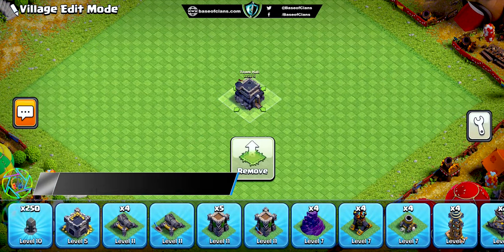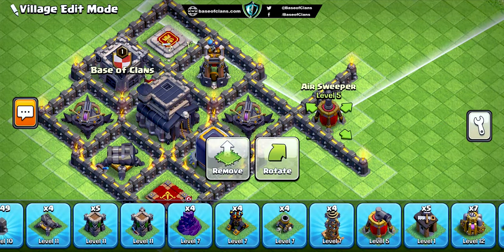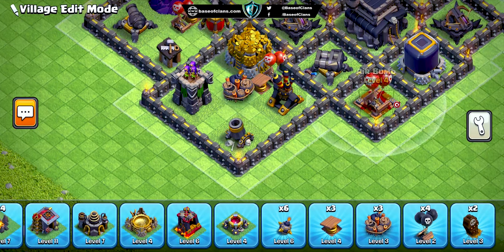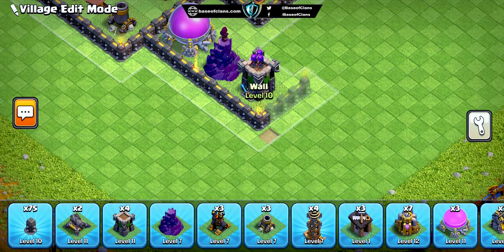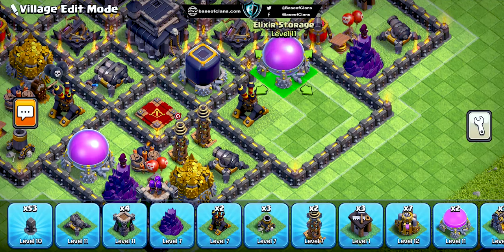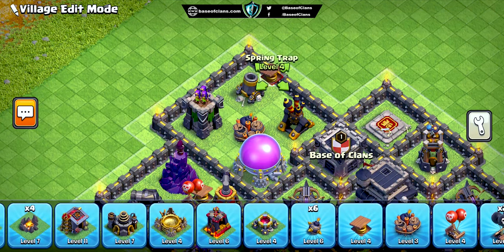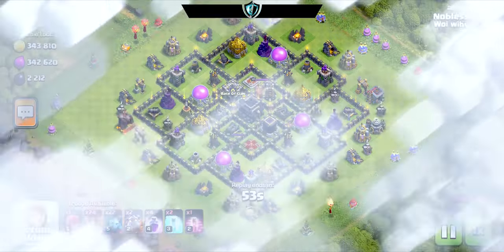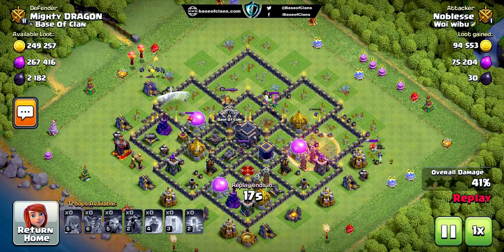NEW BEST! TH9 Base 2023 with COPY LINK | COC Town Hall 9 Hybrid/Trophy Base Design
New BEST! TH9 Base 2023 with COPY LINK | Town Hall 9 Hybrid (Trophy/Farming) Base Design - Clash of Clans

We are here to share a new and the best Clash of Clans TH9 Base Design/Layout/Defense with you. It is a hybrid base, that's why you can use it for both trophy and farming in the game. And this th9 base defends really well against a lot of different Attack Strategies at TH9 Including  Mass Dragon, hybrid attack, and other Town Hall 9 strategies like Lavaloon, massive hog riders, GoVaWi, GoWiPe, Witchslap, and QueenWalk. An opponent will find it hard to get 2 or 3 stars from this base because this base is an anti-2 and anti-3 stars base.